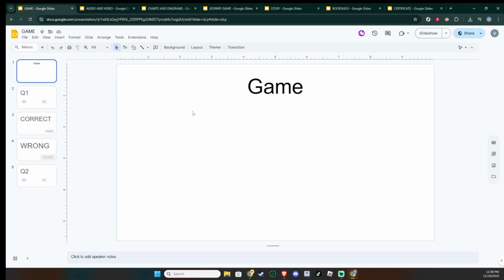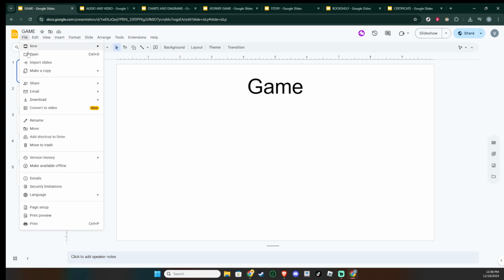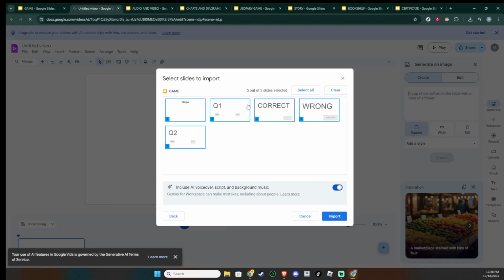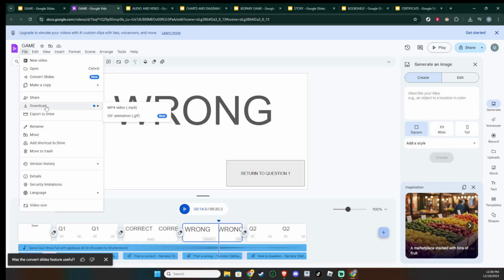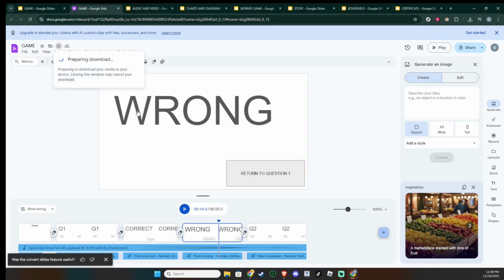How to Turn PowerPoint and Google Slides Into Videos [2026 Full Guide]